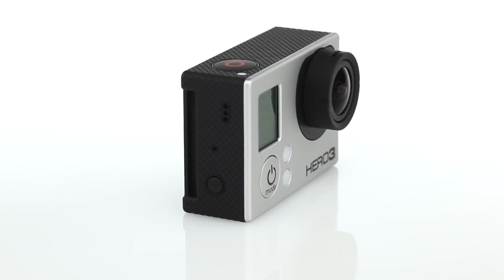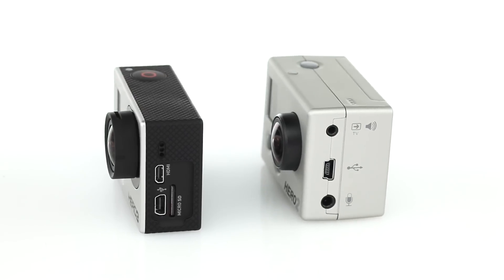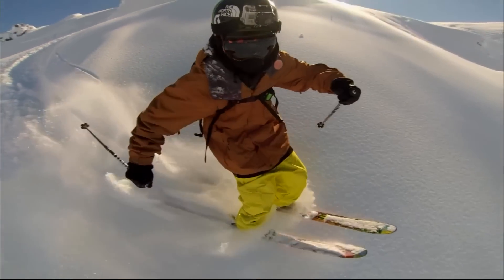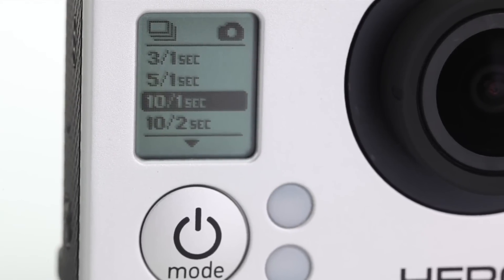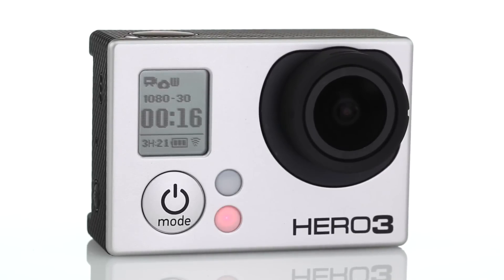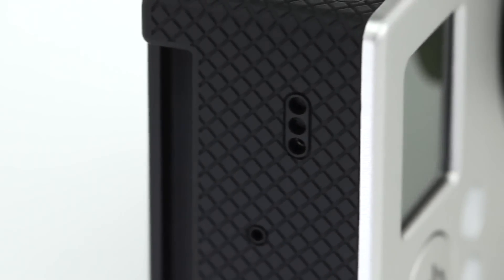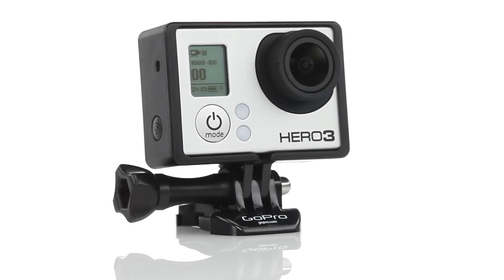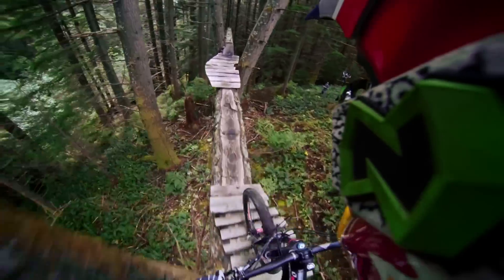GoPro HERO3 Black Edition Overview on BikeBandit.com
Want a greater and detailed breakdown of the NEW GoPro HERO3 Black Edition? Check out this video! The GoPro HERO3 Black Edition is definitely the "Must Have" Product of the Year. With its better picture quality, Wifi Features, and its picture settings not to mention its smaller and  lighter than previous models. After watching this video you will have to have one of your own.